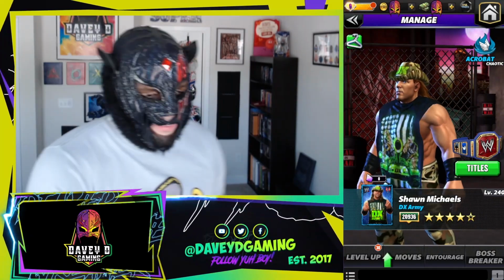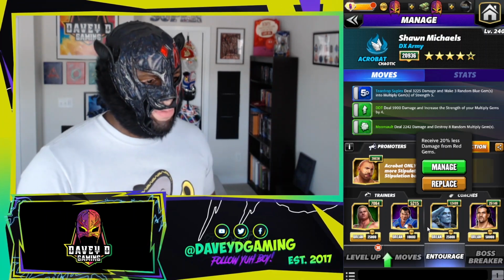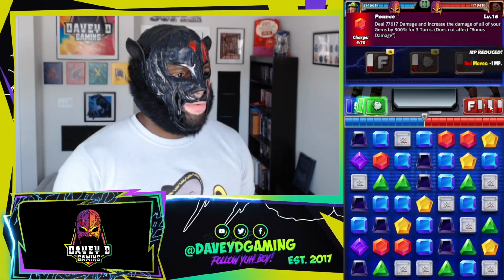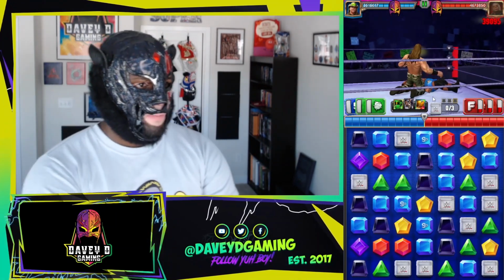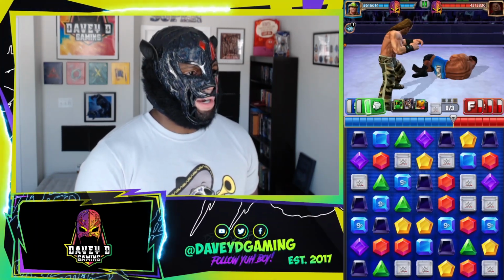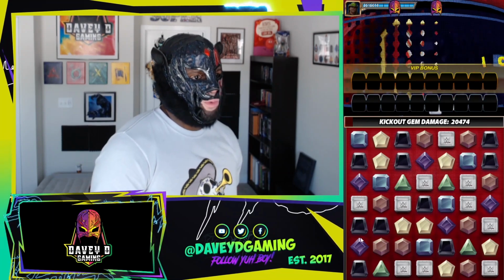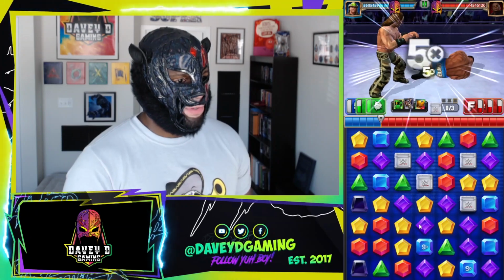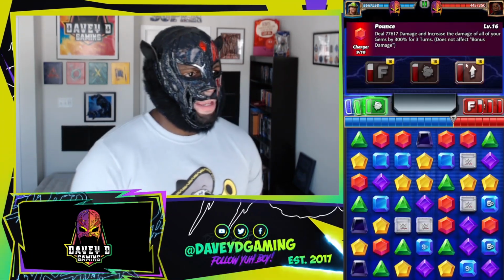Reduce Red Move Damage Coaching- WWE Champions 2022